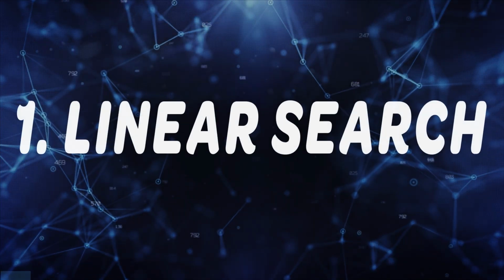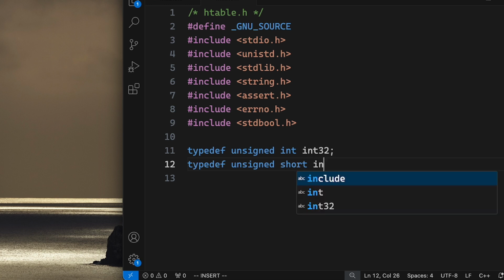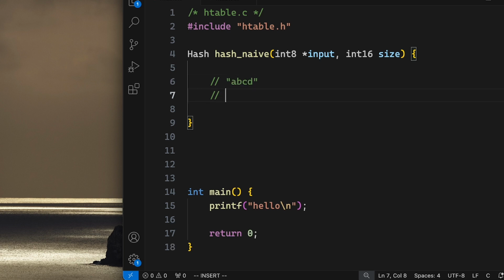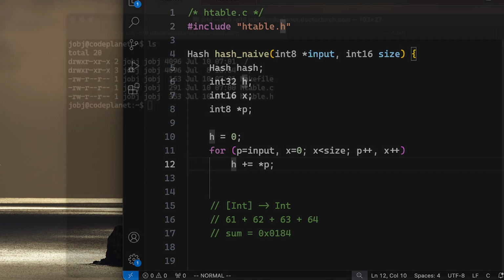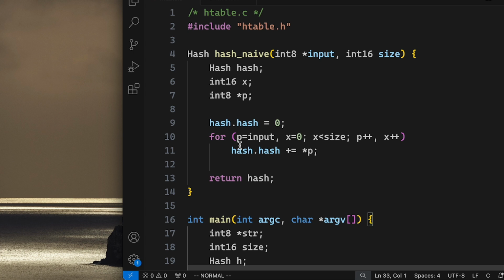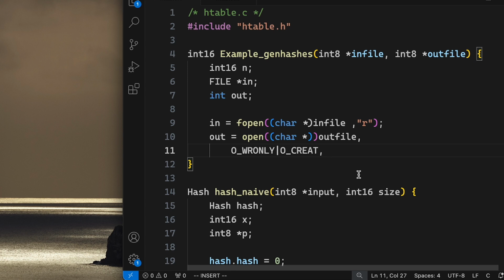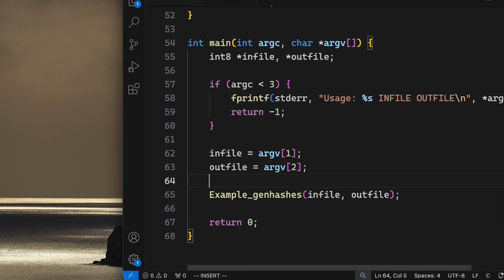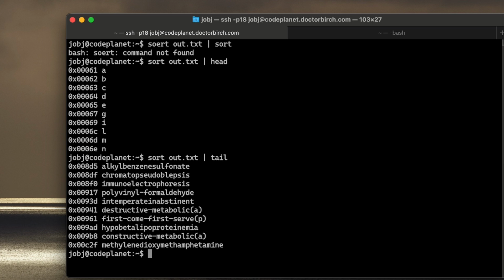Project: Coding a ash table from scratch, in C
In this episode I'll explain and code our own ash table implementation. We write it from scratch in C without any external dependencies. This is a perfect way to learn about this amazing technology, when it comes to database performance.